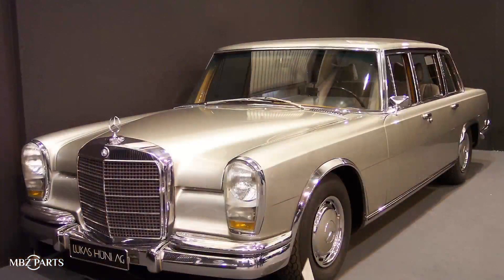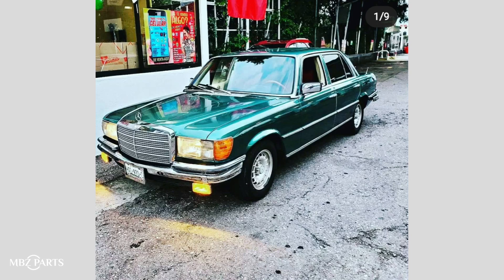Classic Conversations w/ MBZ Parts: Michael and Wynne Sweig and their W116 and R107 Restorations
Sheila Heaney, CEO and Founder of MBZ Parts goes Live and Under the Hood with Classic Mercedes owners and enthusiasts Wynne and Michael Sweig to talk about their love for these vehicles and specifically about their restorations of a 1984 R107 380SL and a 1980 W116 450SEL.

If you're a classicmercedes fan, and especially if you love the R107 SL or the W116 S-Class, you have to check this out.

MBZParts is on its way to becoming a true One-Stop Shop for Classic Mercedes Parts.

As part of our current expansion we're offering a unique opportunity to join us as an investor, via the equity crowdfunding campaign Wefunder.

This is the first episode in our new series "Classic Conversations". Every other week we will be going live on Facebook to chat about these legendary vehicles with owners, restorers, mechanics and enthusiasts of all things classic Mercedes